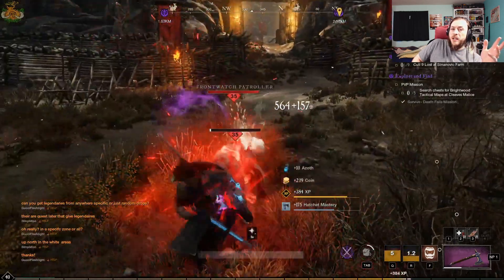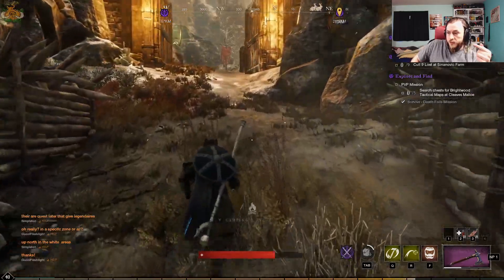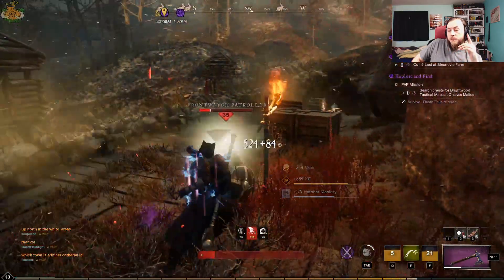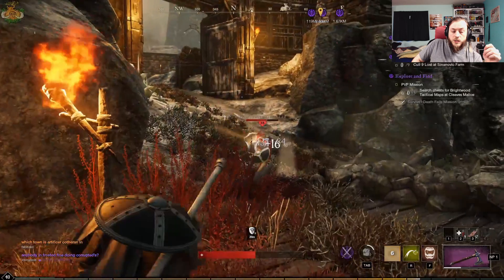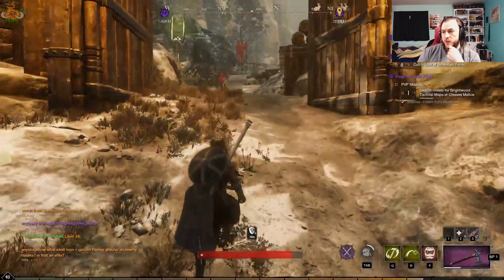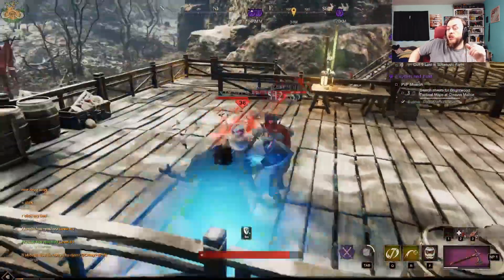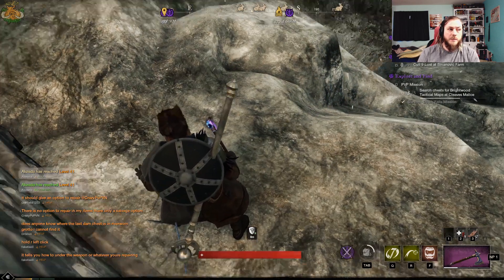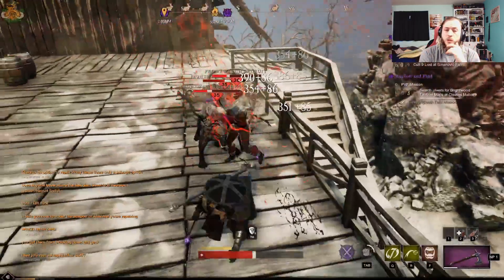New World Closed Beta Build Ideas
The game play you see was from the New World preview. it is the only game play I have of New World to use.

I wanted to get some small Ideas out for others to try and for my self to try. I only know what has been shown in Patch notes. I was not one of the lucky few who got to play in the closed alphas. I will have way more Ideas when I get my hands on the Close bate here soon. I so can't wait!!!